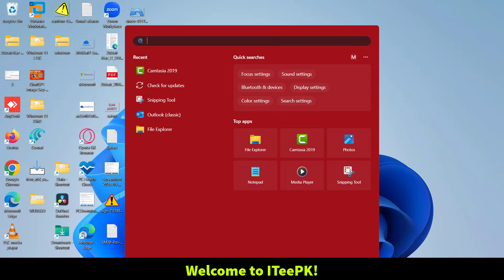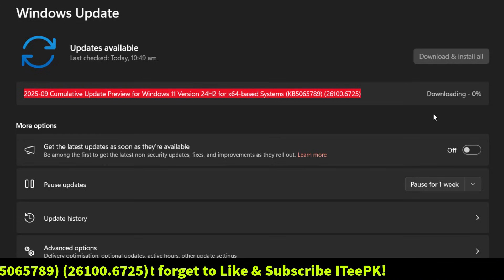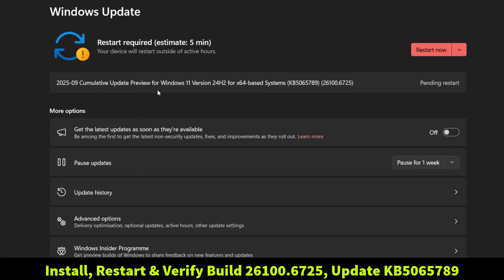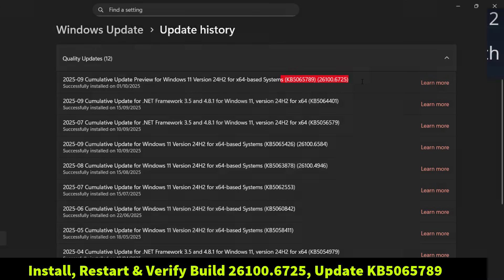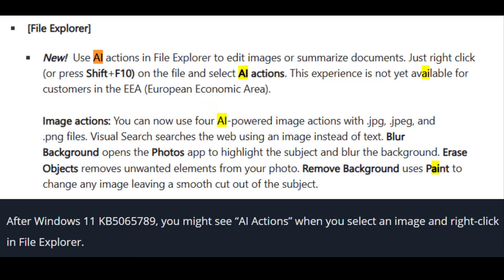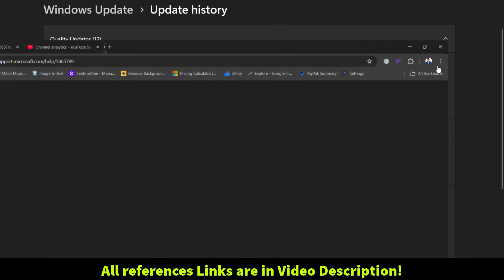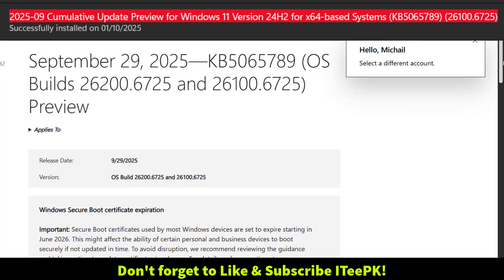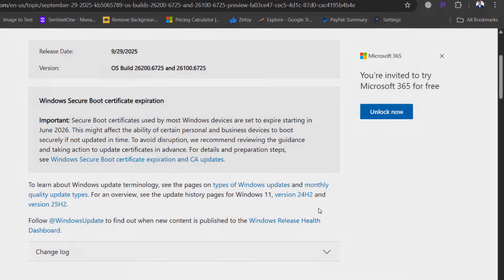Windows 11 KB5065789 Update (Build 26100.6725) – Linked to 25H2 Features & Changes!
🚀 Windows 11 KB5065789 (Build 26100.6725) – Full Details & Link to 25H2

Microsoft has released the September 2025 Cumulative Update Preview (KB5065789) for Windows 11 version 24H2.
This update is not only about bug fixes—it also prepares devices for the upcoming **Windows 11 25H2 update**, expected later this year.

✅ What’s New in KB5065789:
- Prepares for **Windows 11 25H2** rollout
- **AI actions in File Explorer**
- Improvements in **Click to Do** (table detection)
- New **sharing options**
- Support for **Emoji 16.0**

Some of these features are staged and may roll out gradually.